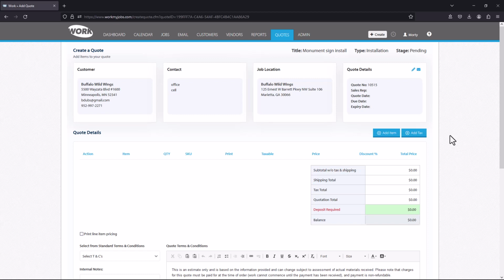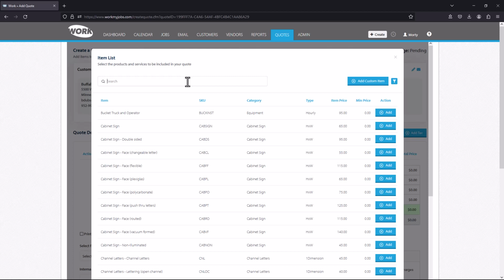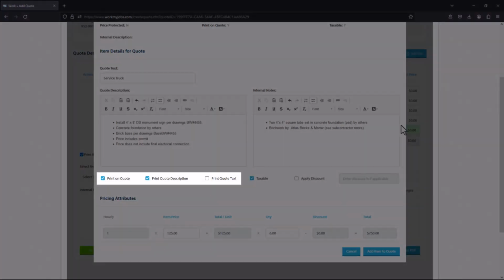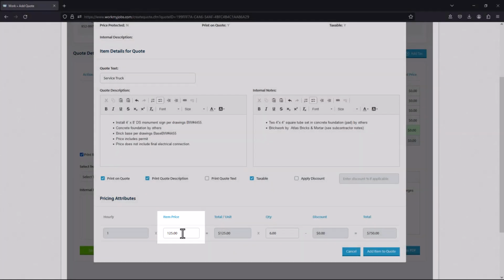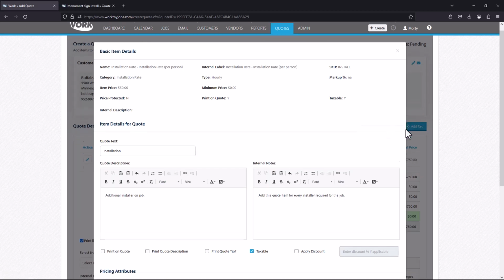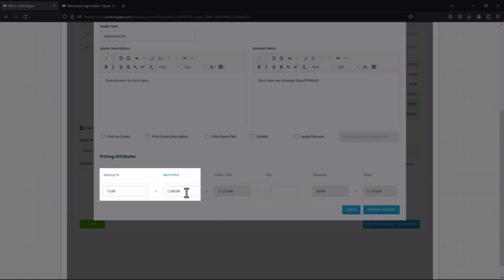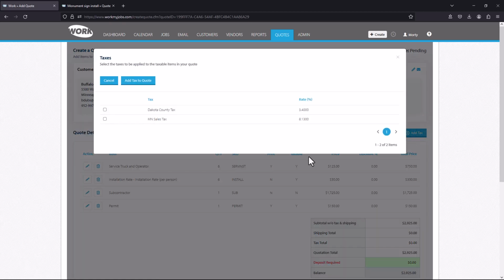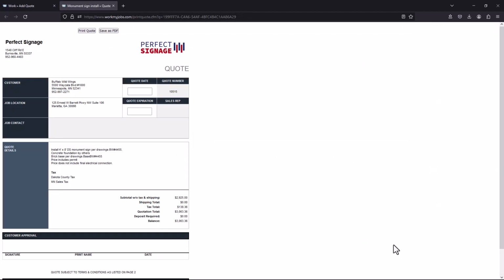How to create a quote for installations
In this video, we’ll guide you through the process of creating a detailed and accurate quote for installation jobs using Work, a simple and effective job management solution designed for the sign and print industry. Learn how to add line items for services like service trucks, installers, subcontractors, permits, and more. We’ll show you how to set pricing, apply taxes, provide discounts, and manage detailed job attributes like quantities and markup.